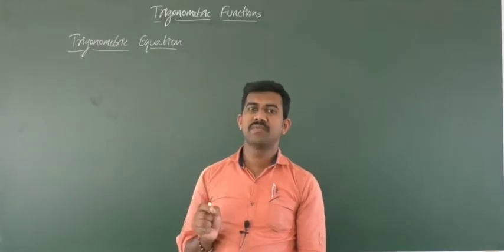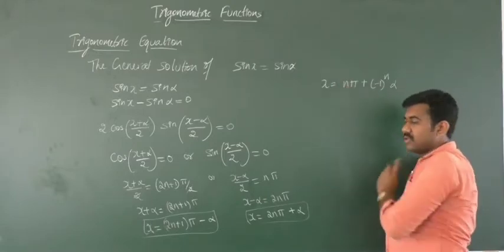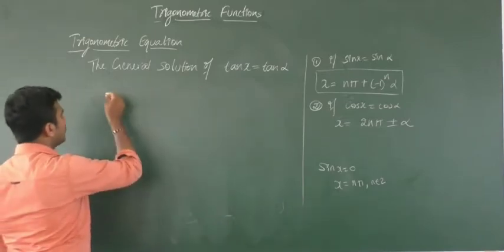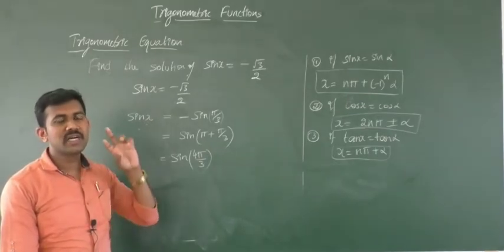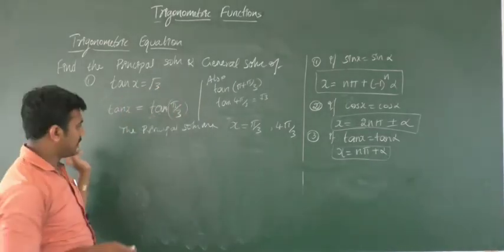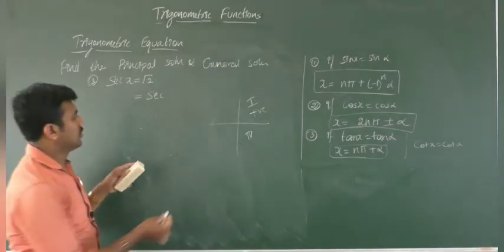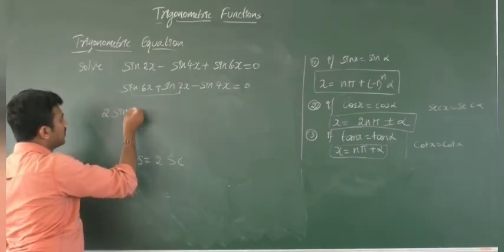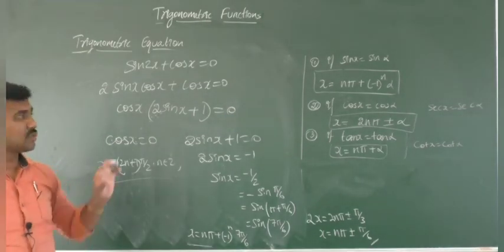Mathematics part 58